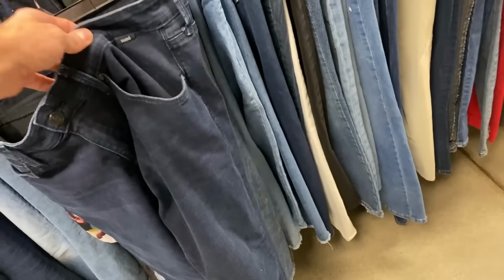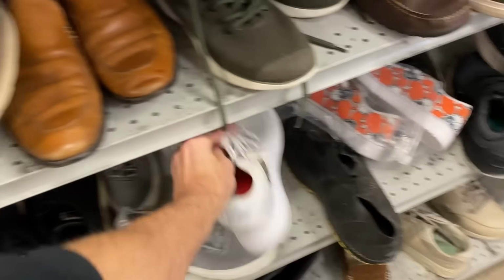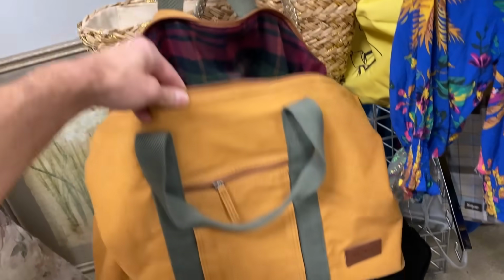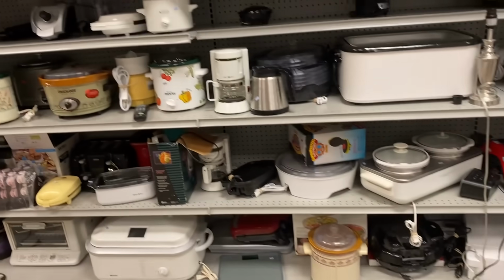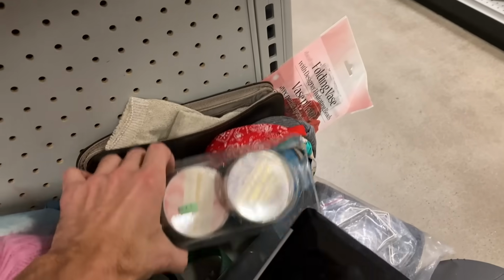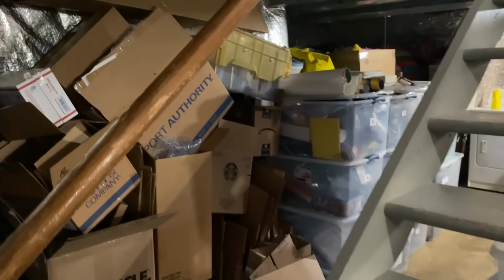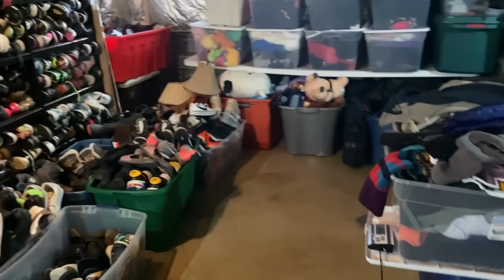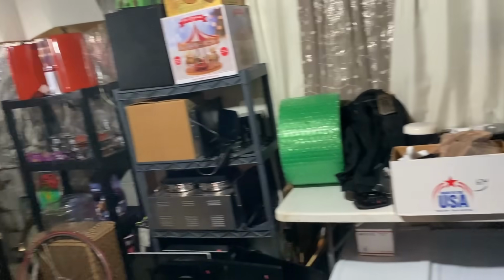My Really, REALLY Simple Inventory Management System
It's like having a Goodwill in your basement.